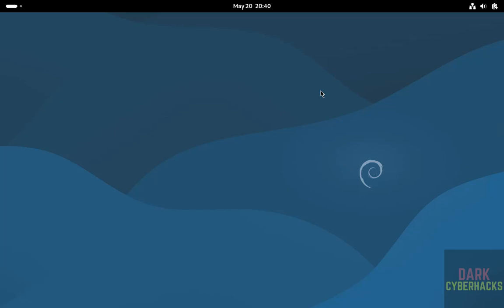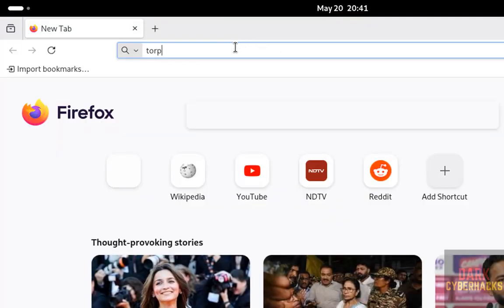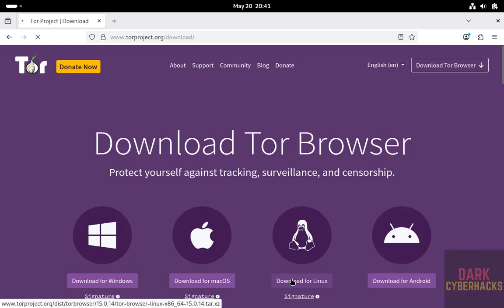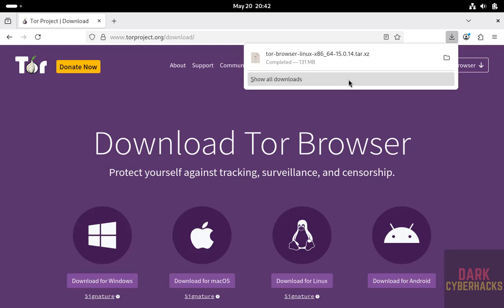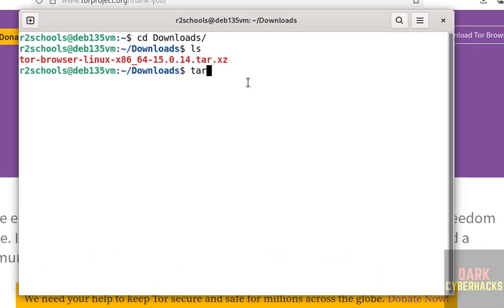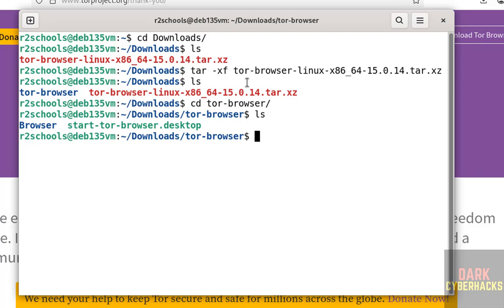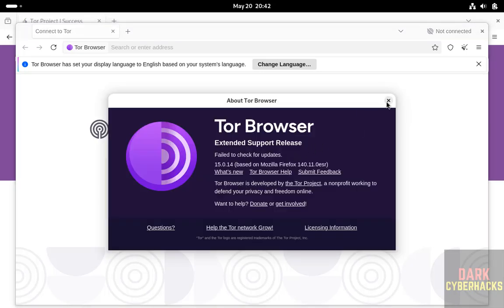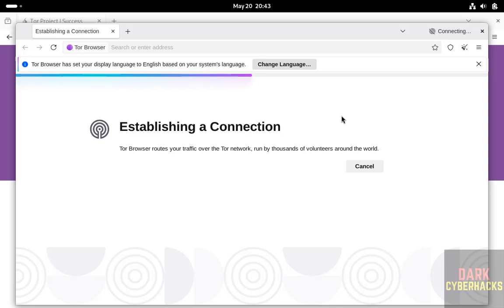How to Install Tor Browser 15 on Debian Linux 13.5 Browse Anonymously in 2026! 🕵️‍♂️🐧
Want to install the latest Tor Browser 15 on Debian 13.5 (Trixie) and protect your privacy online? 🔐 In this step-by-step tutorial, you'll learn how to download, install, and launch Tor Browser on Debian Linux in just a few minutes!

🎯 In this video, you’ll learn:
✔️ How to download Tor Browser 15 for Debian Linux 13.5
✔️ Extract and install Tor Browser using terminal
✔️ Create desktop shortcut automatically
✔️ Launch Tor Browser and connect to the Tor network
✔️ Verify your anonymous connection